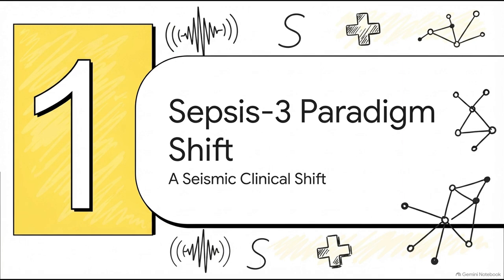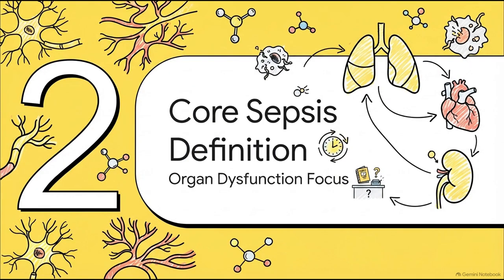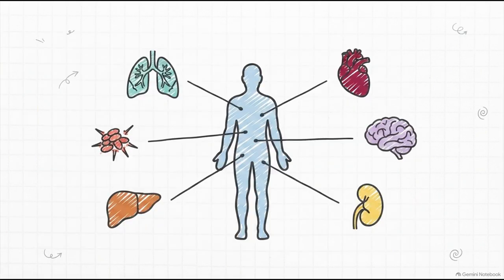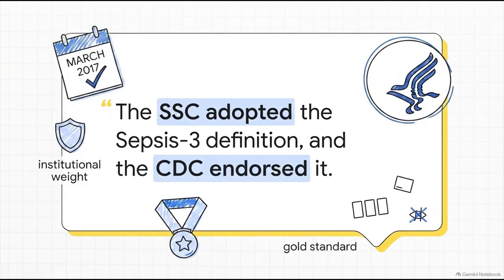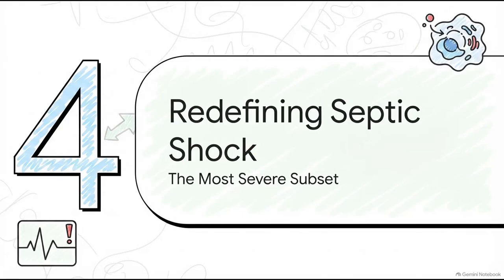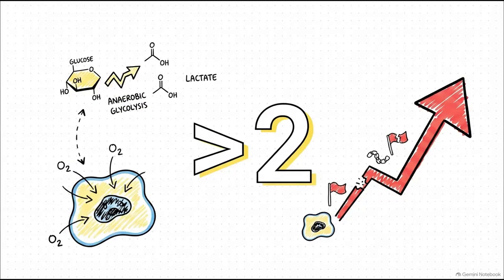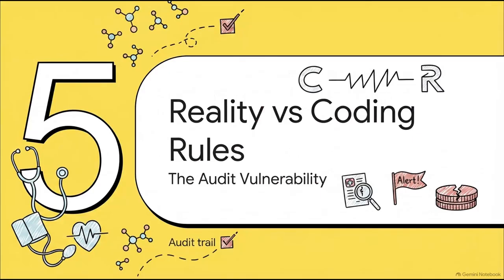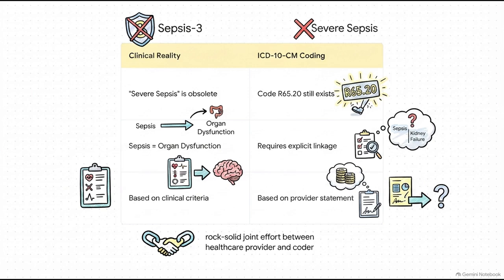Part 7: The Sepsis-3 Revolution: Dysregulated Host Response & Modern Clinical Subsets"